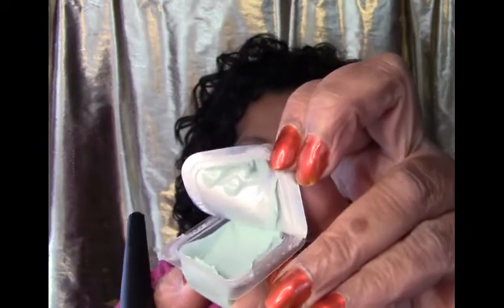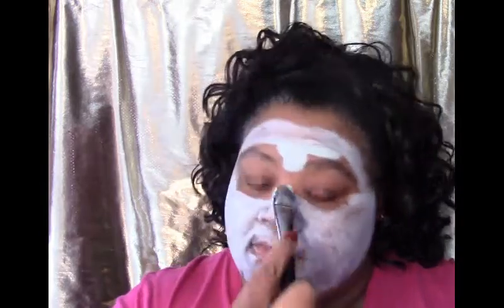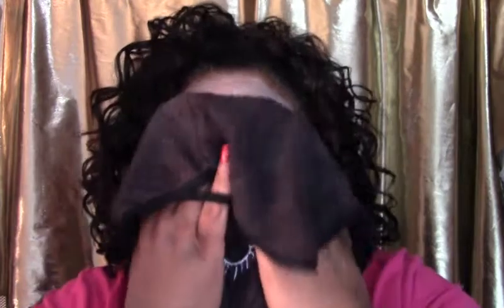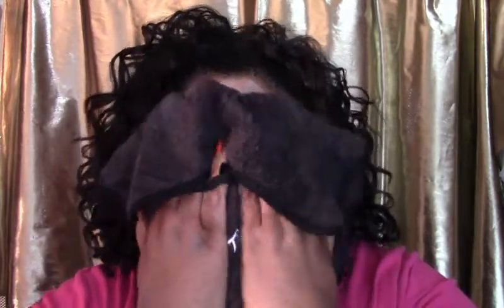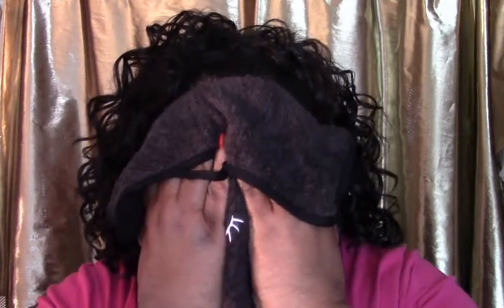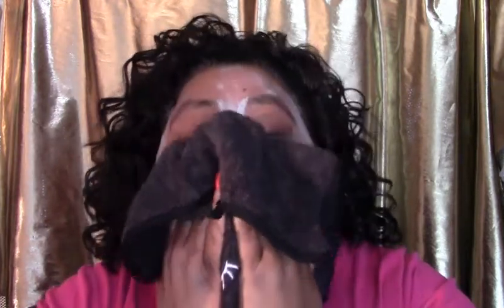Mad about Masking | Mask #1 - Miss Pore -Fect | theDazzlingOne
Every great dream begins with a dreamer. Always remember, your have within you the strength, the patience, and the passion to reach for the stars to change the world.- HT